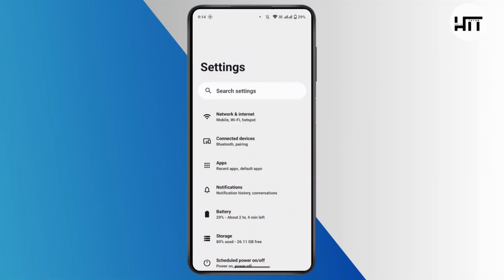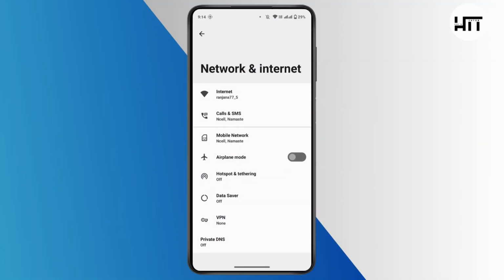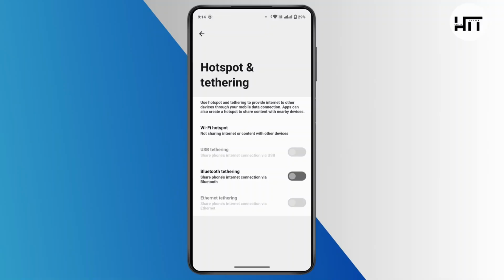How to Share Android Internet Connection with PC via USB Cable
Learn how to easily share your Android phone's internet connection with your PC using a USB cable! This quick tutorial shows you step-by-step how to enable USB tethering on your Android device to get internet on your computer without Wi-Fi. Perfect for working remotely or when no Wi-Fi is available. Follow along with Kate to get connected in less than 2 minutes!

Chapter Timestamps:
00:00:00 - Introduction
Welcome! Learn how to share your Android internet connection with your PC via USB cable.

00:00:10 - Connect Phone to PC
Use a USB cable to connect your Android device to your computer.

00:00:25 - Open Settings
Go to Settings on your Android device.

00:00:35 - Navigate to Network & Internet
Find and tap on Network & Internet settings.

00:00:45 - Open Hotspot & Tethering
Tap on Hotspot and Tethering options.

00:00:55 - Enable USB Tethering
Toggle on USB tethering (available only when connected to PC via USB).

00:01:10 - PC Detects Internet
Your PC will now automatically use your Android's internet connection.

00:01:20 - Conclusion